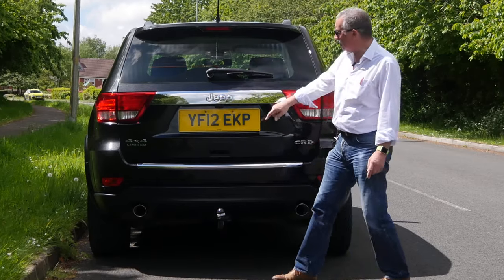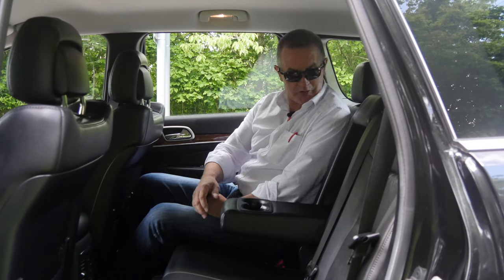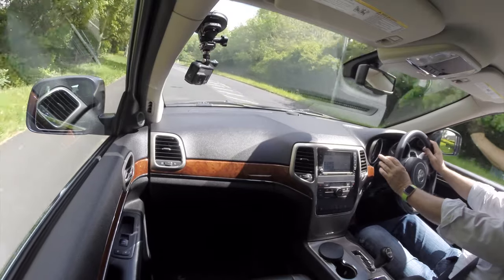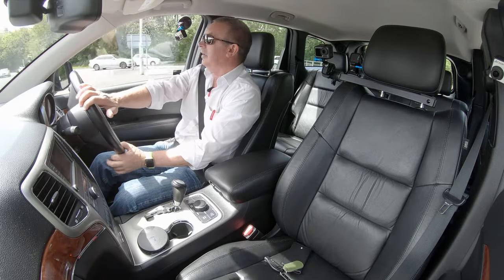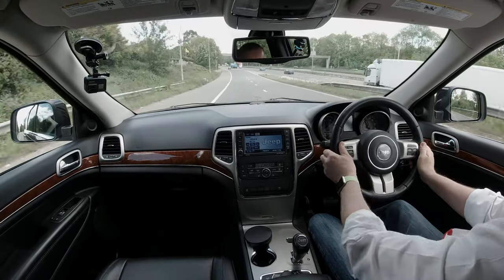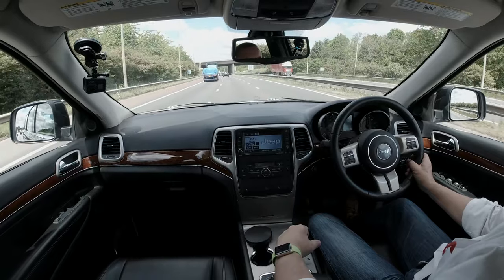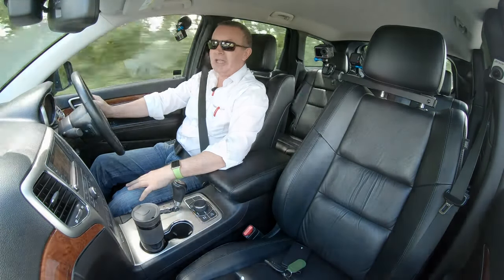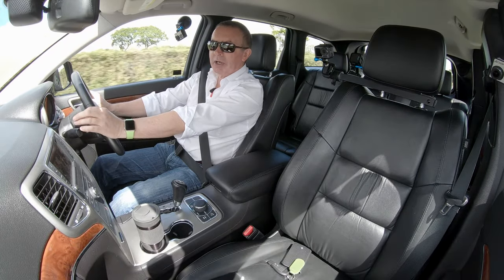2012 Jeep Grand Cherokee 3 0 CRD V6 Limited 4x4 5dr | Review and Test Drive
2012 Jeep Grand Cherokee 3 0 CRD V6 Limited 4x4 5dr | Review and Test Drive

where you will be able to arrange Car Finance, Arrange Insurance, Check out a cars history, buy action, 360° and VR Cameras, Drones, Car Parts and Accessories and a whole host of other things.